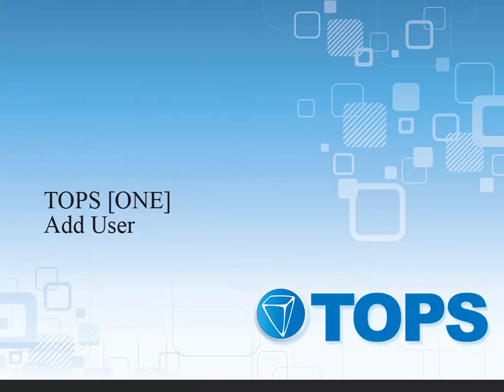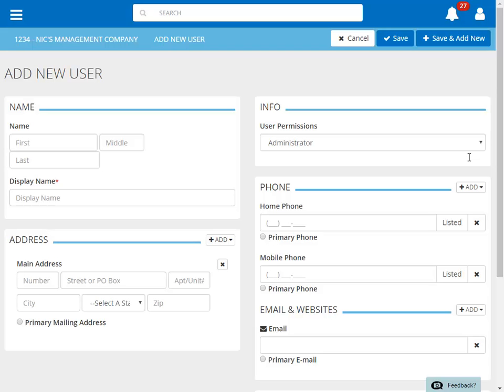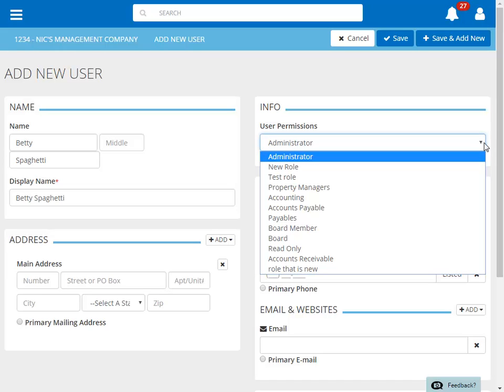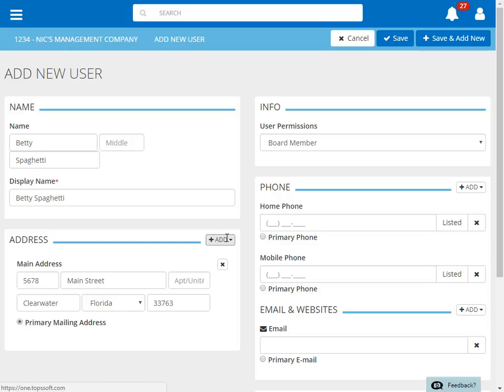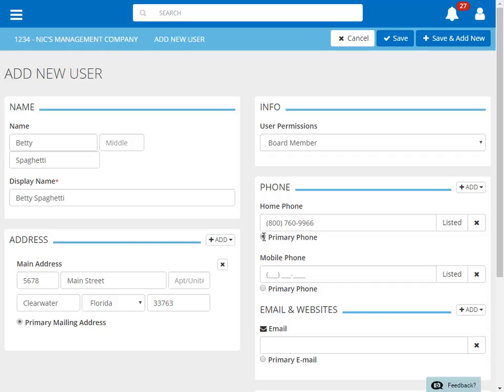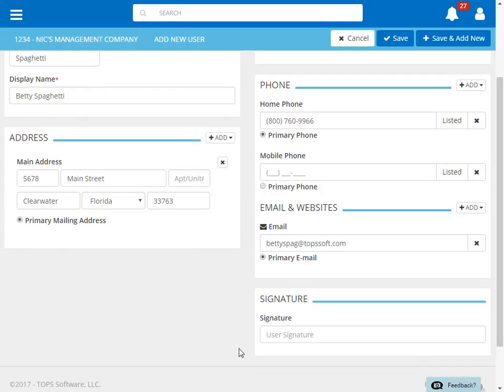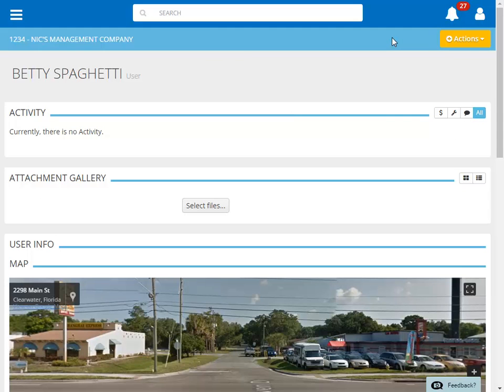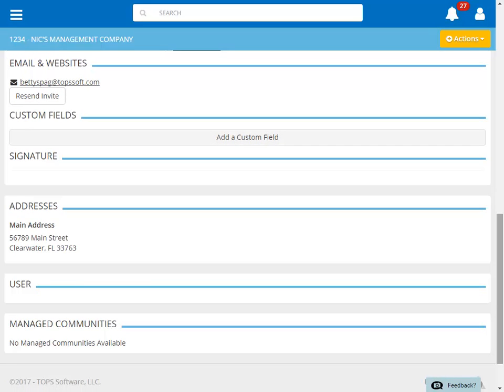TOPS [ONE] Tutorial: Add User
The TOPS [ONE] video tutorials are designed to train users how to perform a very specific task within the TOPS [ONE] web application. In this tutorial, you will learn how to add a new user into your instance of the TOPS [ONE] application.